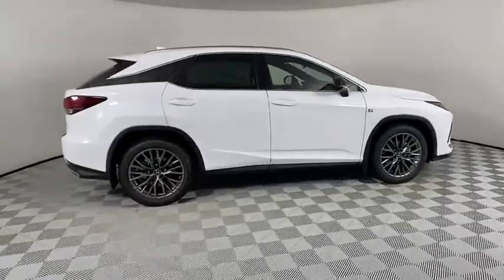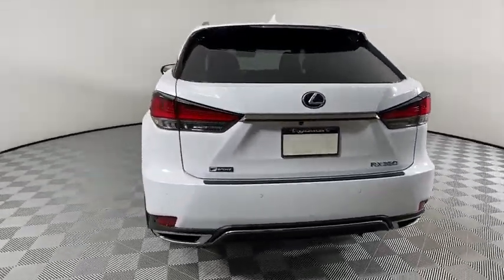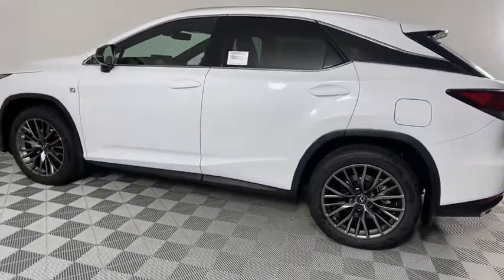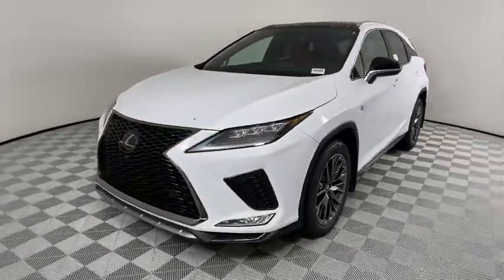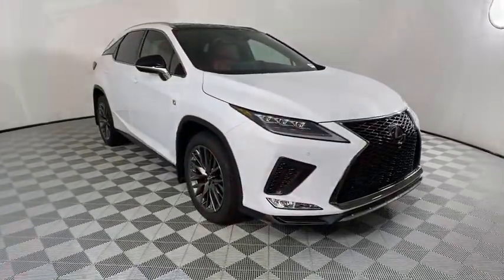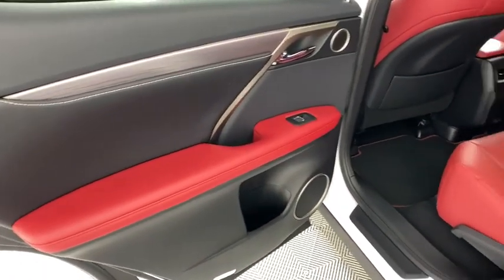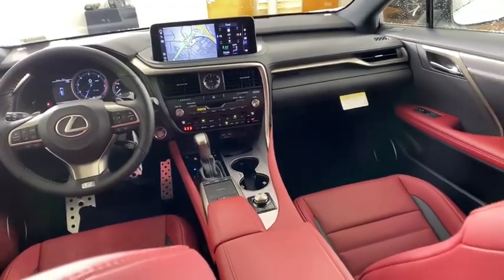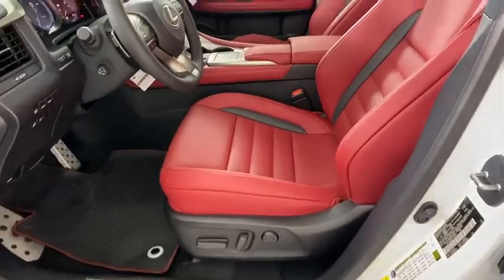2020 Lexus RX Atlanta, Brookhaven, Dunwoody, Decatur, Sandy Springs, GA 2201754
ULTRA WHITE New 2020 Lexus RX available in Atlanta, Georgia at Lexus of Atlanta. Servicing the Brookhaven, Dunwoody, Decatur, Sandy Springs, GA area.
2020 Lexus RX 350 F SPORT Performance - Stock#: 2201754 - VIN#: 2T2YZMDA6LC252537

Ultra White 2020 Lexus RX 350 F Sport AWD 8-Speed Automatic 3.5L V6 DOHC 24V AWD, Circuit Red.Recent Arrival! *Internet Price doesn't include dealer added window tint of $299.95.